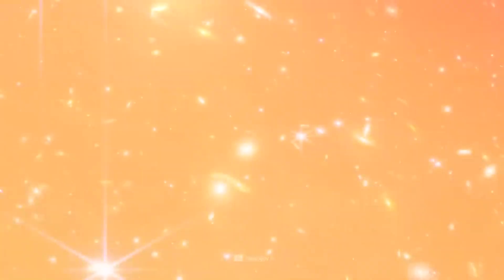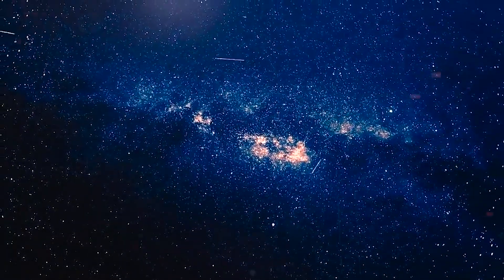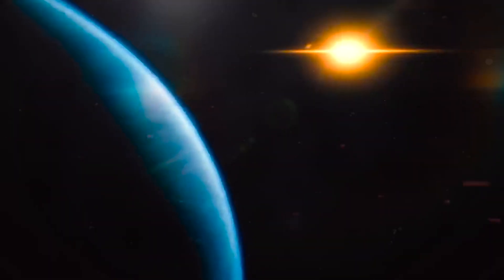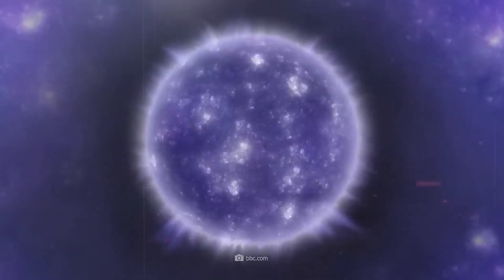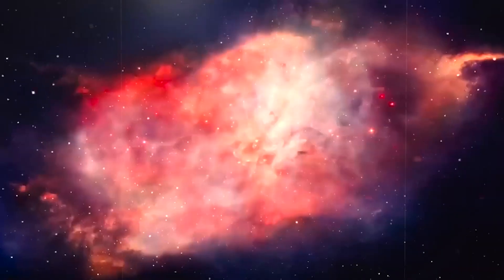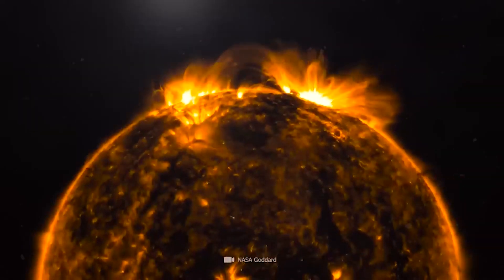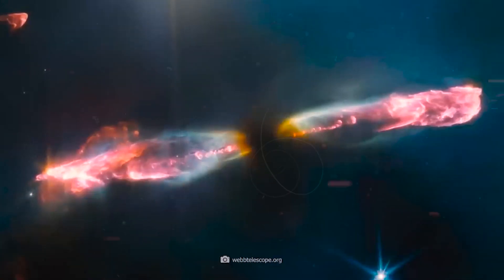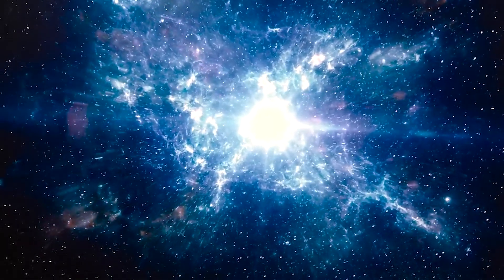9 MINUTES AGO! The James Webb Space Telescope Has Just Made an Incredible Discovery about Our Sun!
9 MINUTES AGO! The James Webb Space Telescope Has Just Made an Incredible Discovery about Our Sun!

The James Webb Space Telescope has just revealed an extraordinary discovery about our Sun, reshaping everything we thought we knew. From its hidden magnetic mysteries to previously unseen solar activity, this breakthrough provides a glimpse into the immense power and complexity of the star that fuels life on Earth. How does this newfound knowledge impact our understanding of solar storms, space weather, and even our planet's future? Join us as we explore the latest data from Webb and uncover the fascinating story behind this solar revelation.